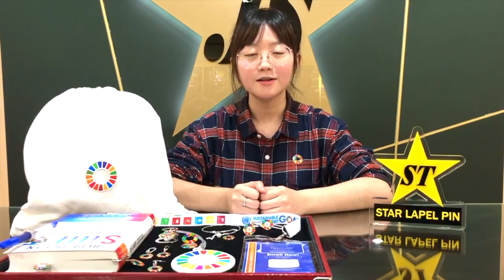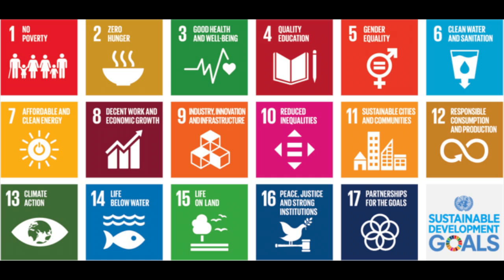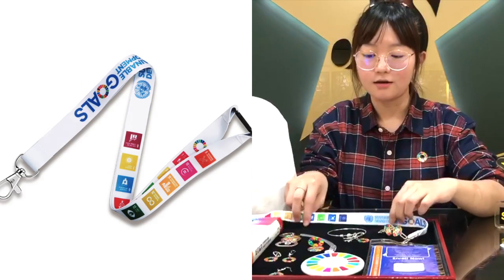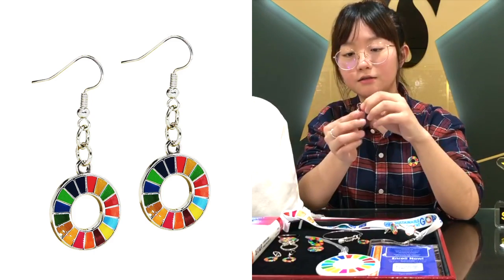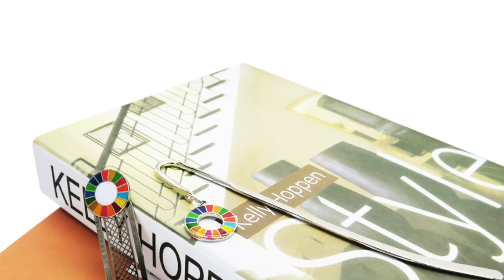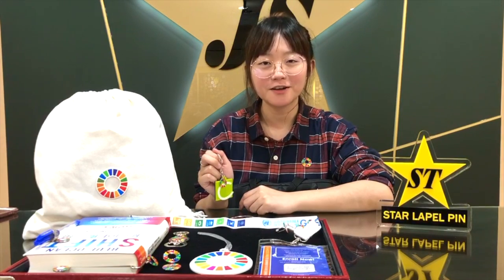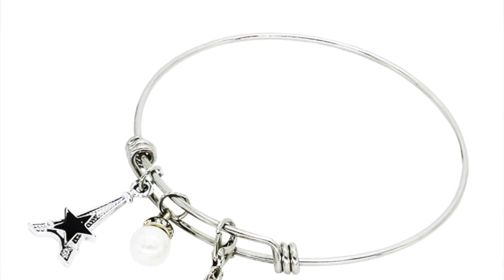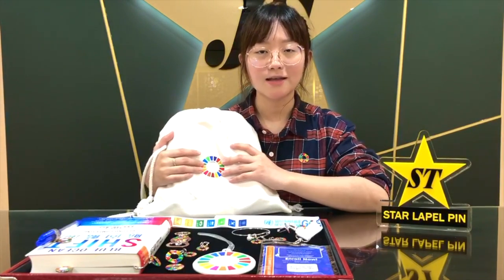SDGs Merchandise Ideas